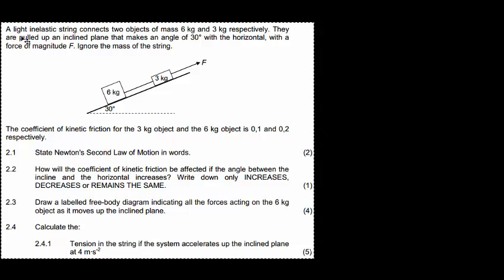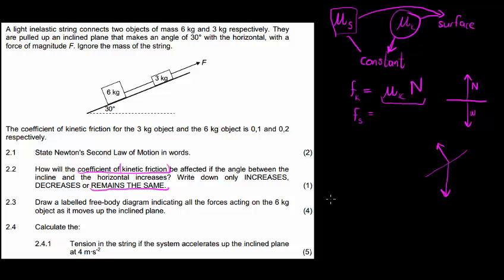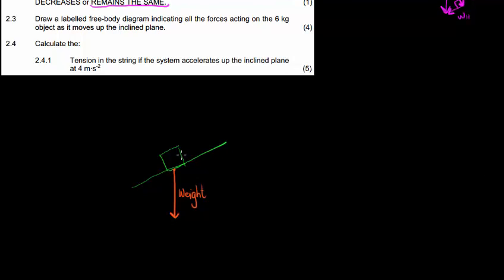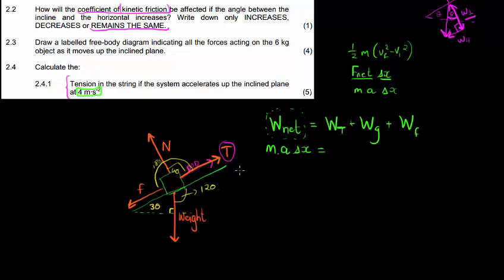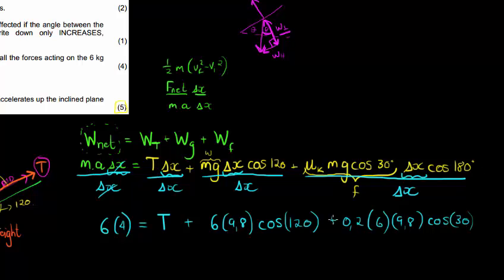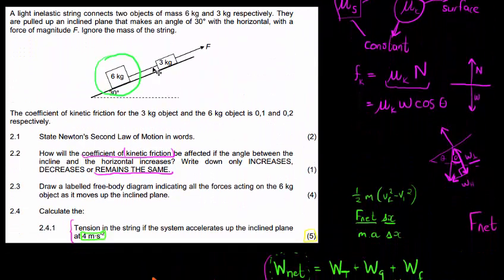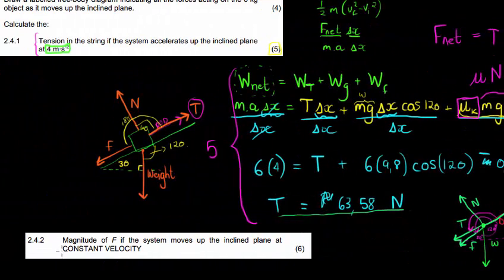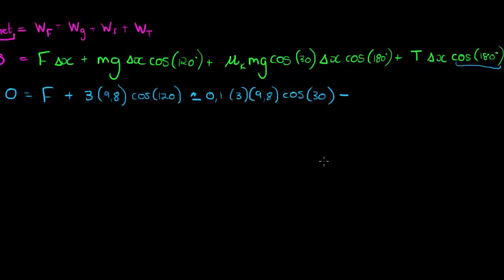Special Mechanics Formula Example with forces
Using the Work Energy Formula to solve a problem focusing on Newton's Laws and forces